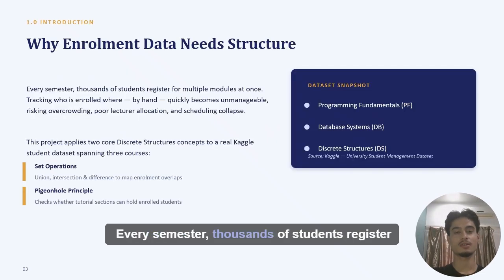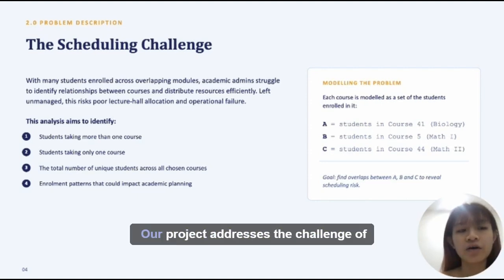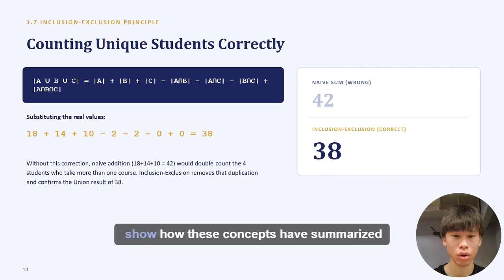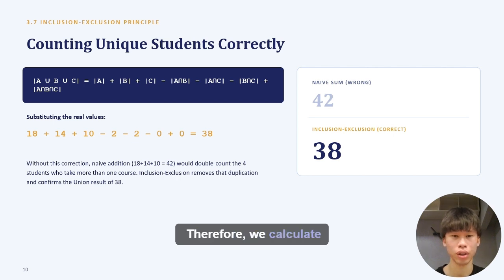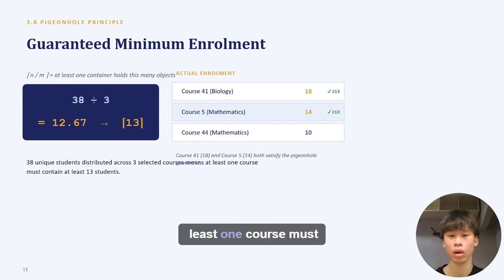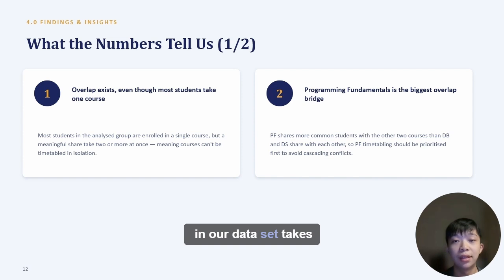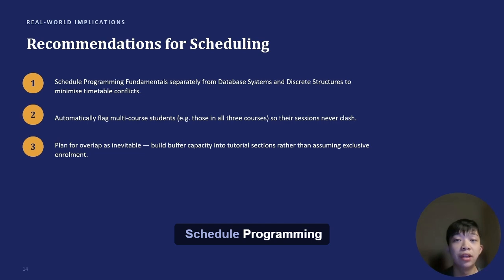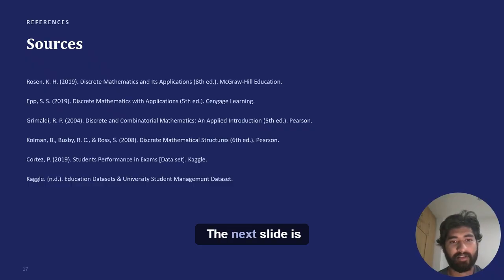Discrete presentation Shaz's Group